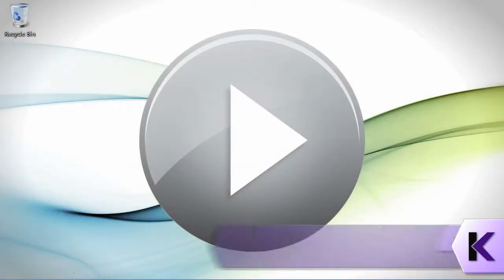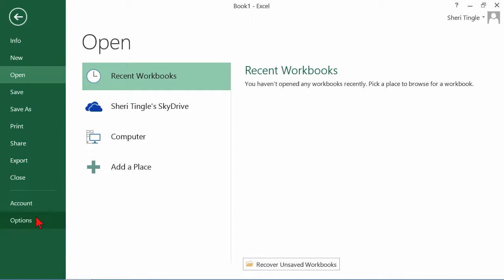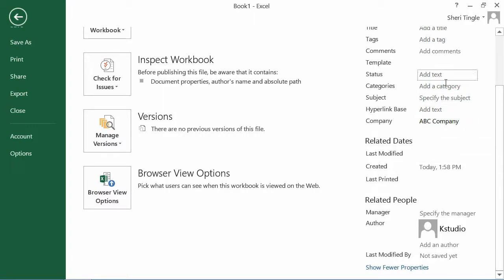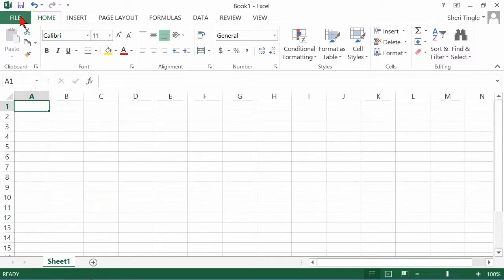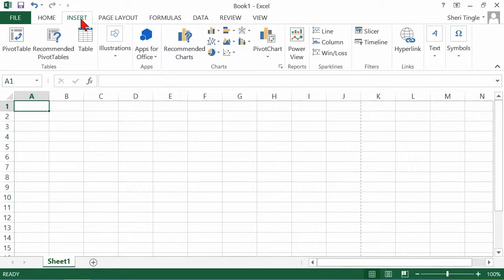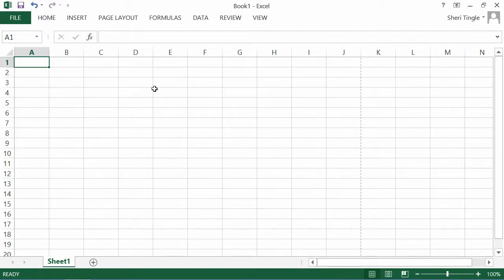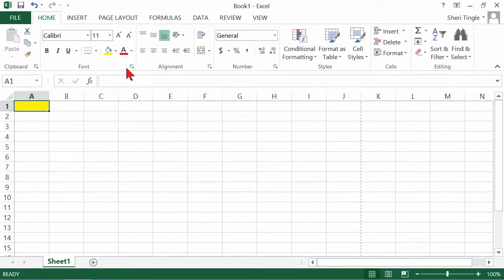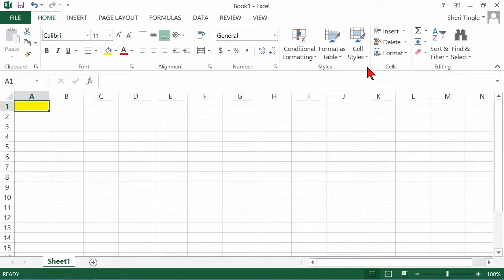Microsoft Office Excel 2013 Tutorial: Using the Ribbon and Locating the Backstage | K Alliance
Learn how to use the Ribbon and locate the Backstage in this Microsoft Office Excel 2013 training video. Contact K Alliance for more info. - 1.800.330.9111

Microsoft Office Excel 2013: New Features table of contents:

1.1 Importing Data into Excel
1.2  Exporting Data from Excel
1.3 Protecting Worksheets and Workbooks
1.4 Creating Surveys Using SkyDrive
1.6 Recording and Running a Macro
1.7 Importing Data as a Table or Pivot Table Report
1.8 Using the Ribbon and Locating the Backstage
1.9 Setting up the Page Layout
1.10 Letting the Sum Button do the Math for You
1.11 Editing Formulas and Functions
1.12 Accessing Quick Analysis Tools
1.13 Removing Duplicate Records
1.14 Linking Data Between Worksheets
1.15 Adding Chart Titles and Legends
1.16 Sharing Workbooks